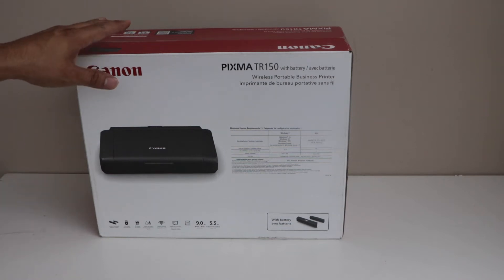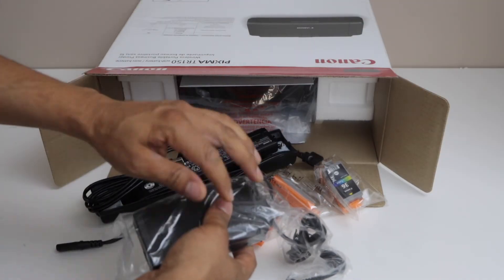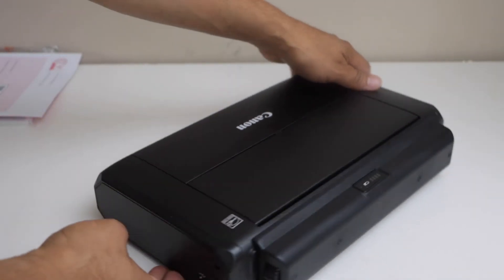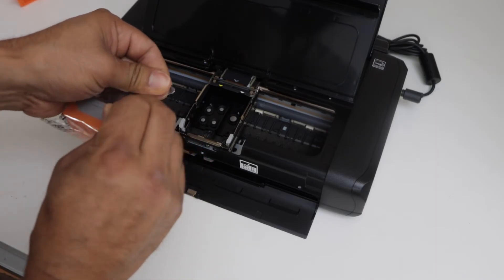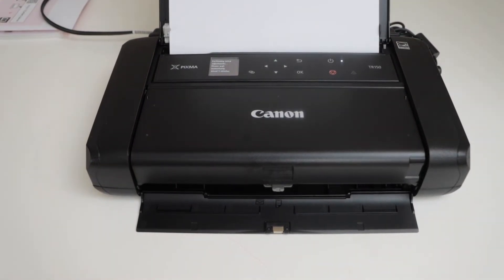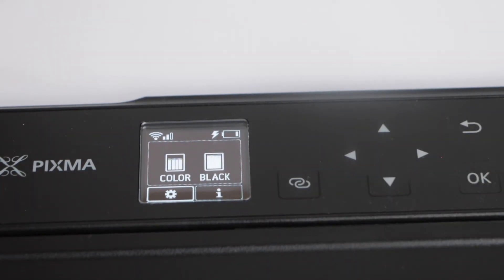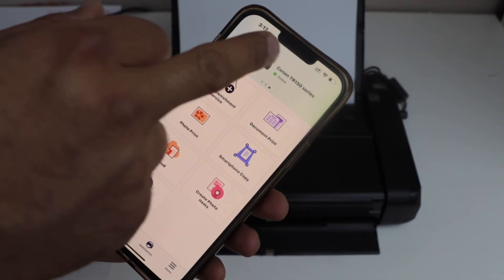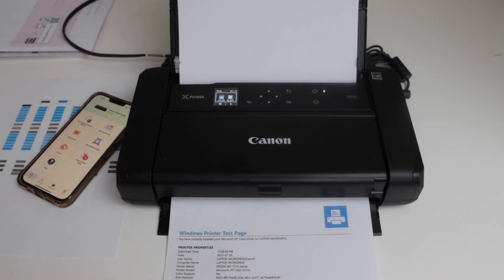Canon Pixma TR150 Printer Setup, Wireless Setup, Install Printhead & Ink, Add In iPhone, Print Test.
This video shows how to do the unboxing and complete setup of the Canon PIXMA TR150 Wireless Portable Printer. This shows how to do unboxing, install printhead, install setup ink cartridges, alignment, loading paper, connect to home or office wireless network, add in iPhone, add in Canon Print App, print speed test and review.